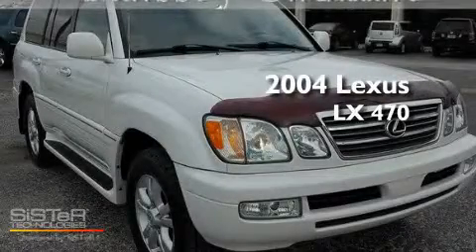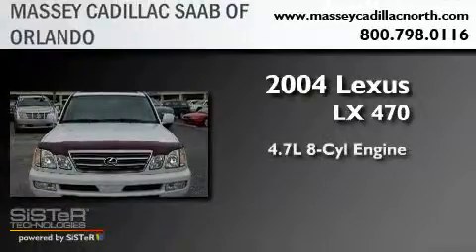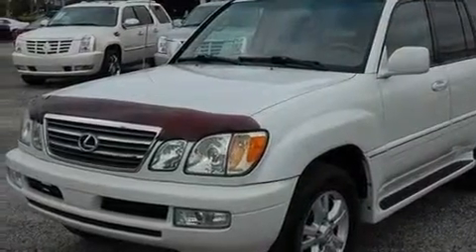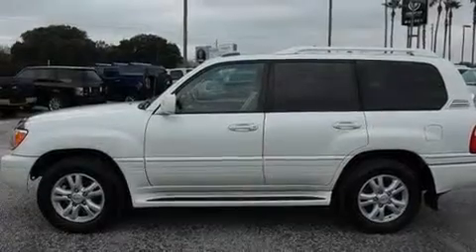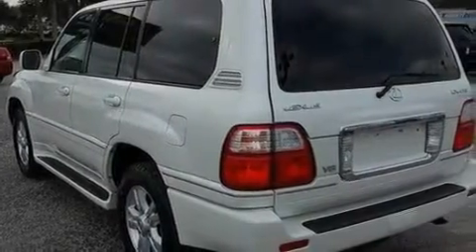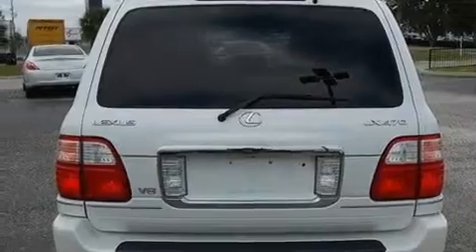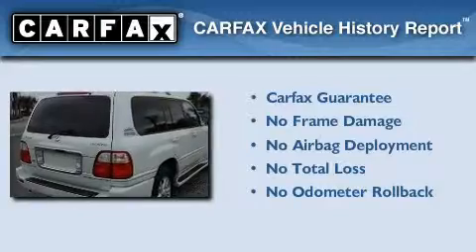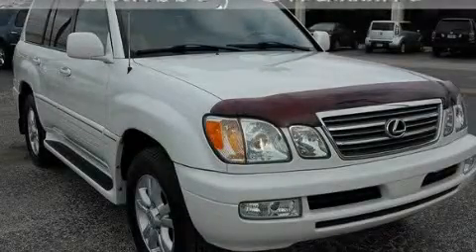2004 Lexus LX 470 Orlando FL 32804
We've been honored to serve the Orlando FL area , we promise that your experience at our dealership will exceed your expectations !

 Year : 2004

 Make : Lexus

 Model : LX 470

 Engine : 4.7L V-8 cyl

 Trans . : Automatic

 Exterior : White

 Miles : 104,640

 Massey Saab of Orlando

 4241 North John Young Pkwy.

 Used 2004 Lexus LX 470 Orlando FL